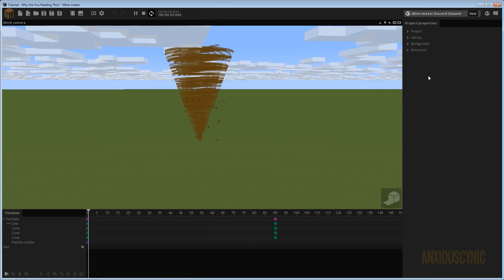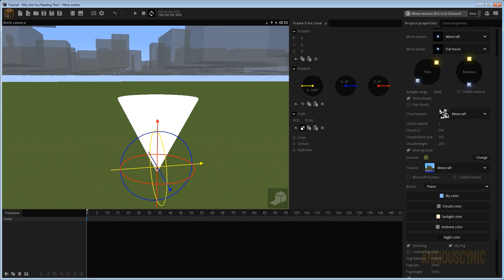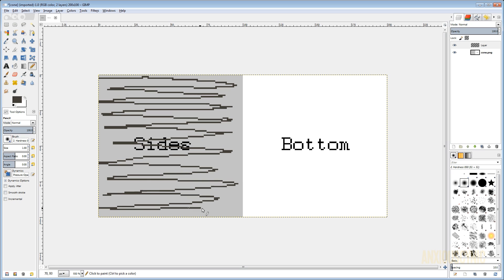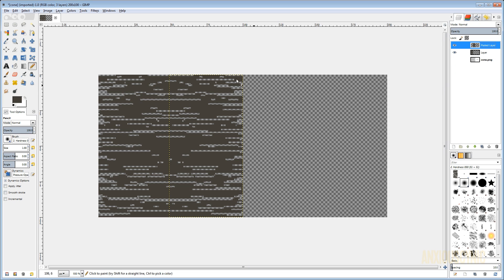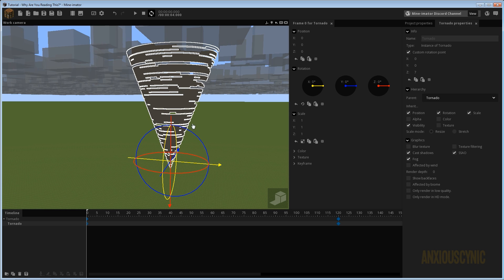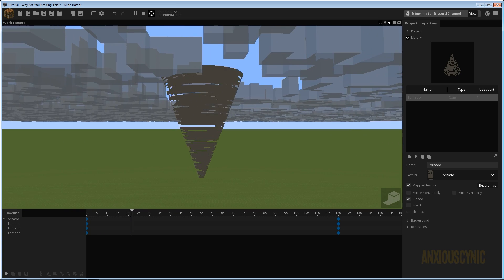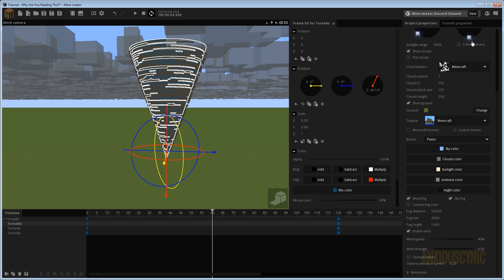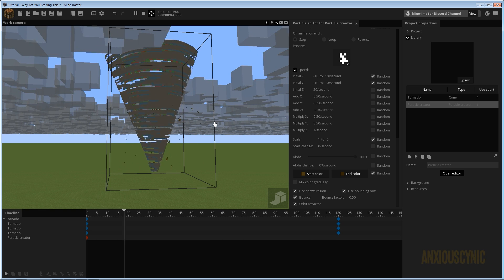HOW TO MAKE A TORNADO! | Mine-imator Tutorial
How to make a simple and easy Tornado effect in Mine-imator!

Merch!